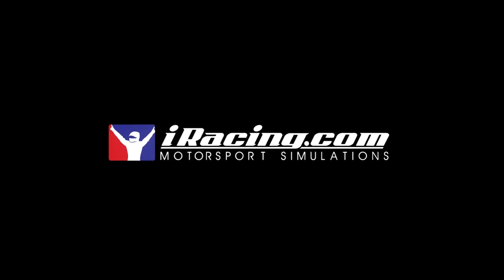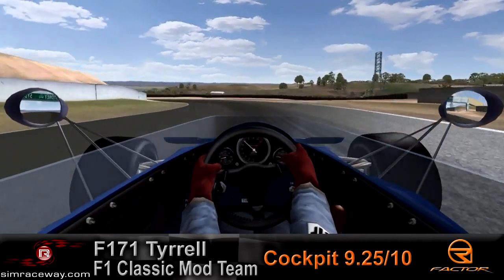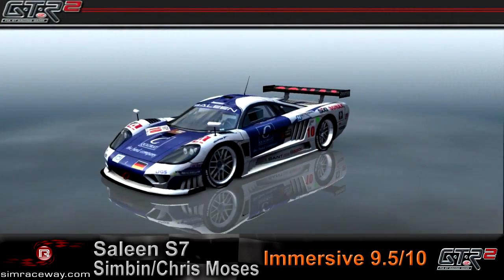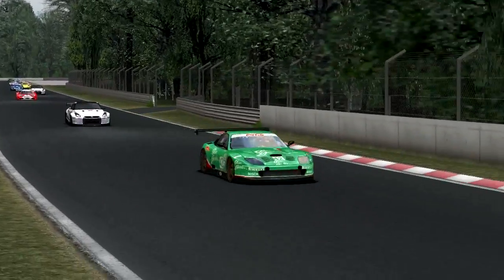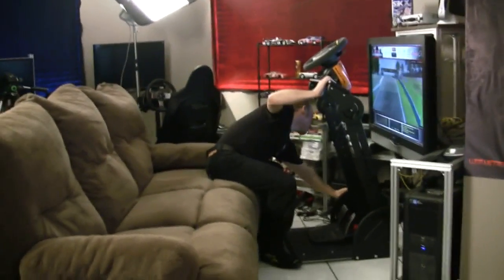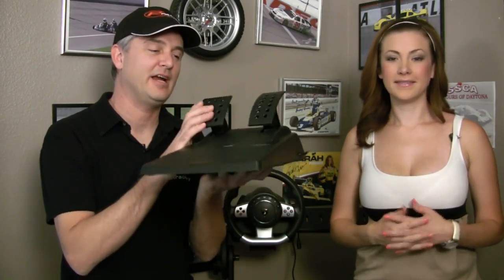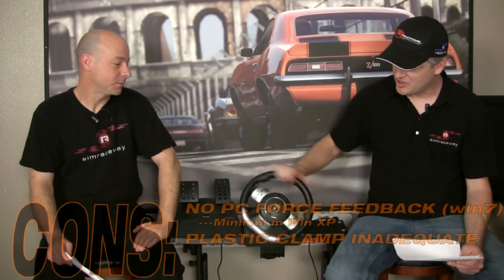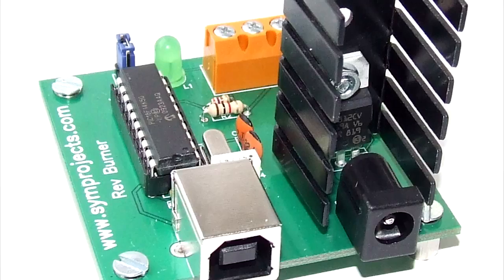Lamborghini Gallardo Force Feeback Wheel & Steadiplay Wheelstand Reviewed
presents Episode 74.  In this Episode we start things by looking at iRacings new build inlcuding the first ever footage of night racing ! We also take a look at Atomic Accesories new Lamborghini Gallardo Force Feedback Wheel as well as test out the new Steadiplay wheelstand to see if its fit for racing. On Top Simulated Cars of All Time we will add two new cars to the list to fill in the top 50.